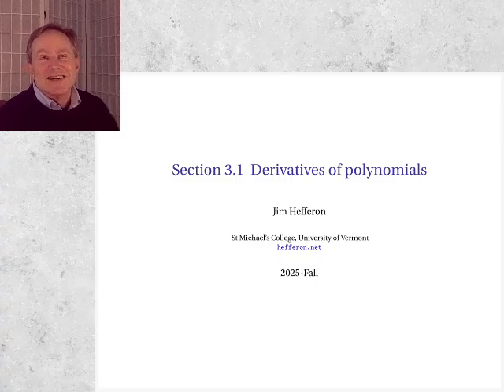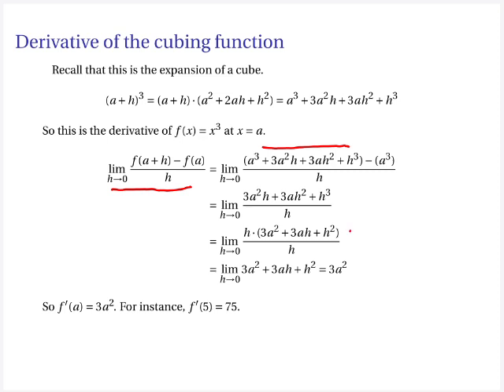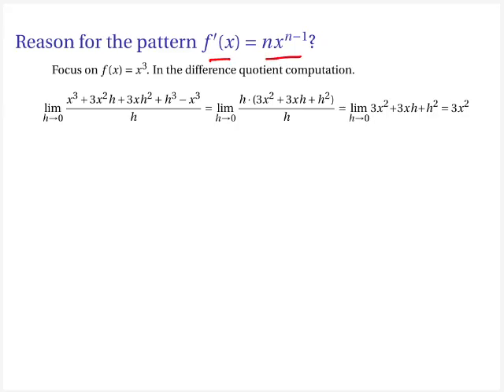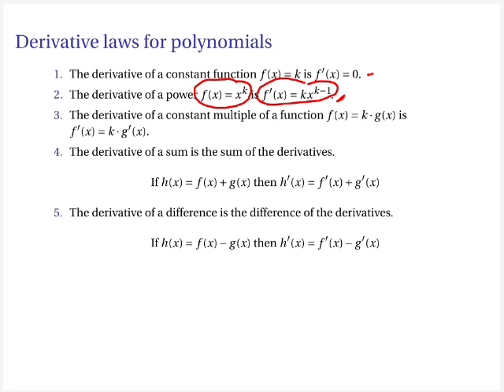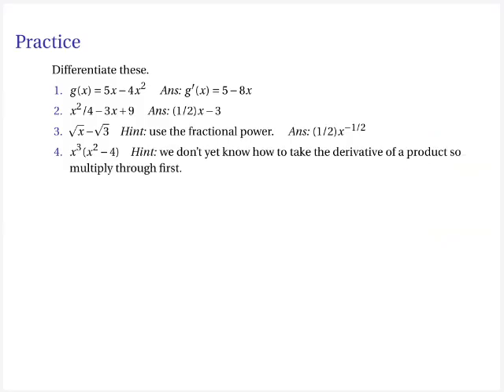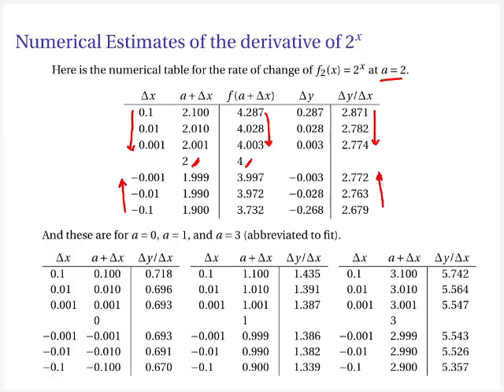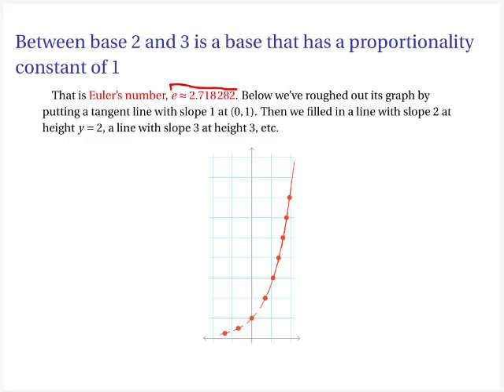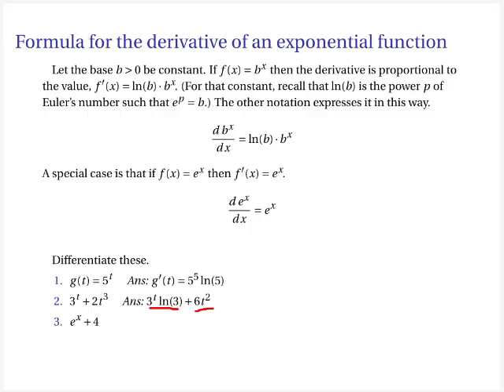Derivatives of polynomial and exponential functions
Derivative of polynomial functions.  Also, we see the derivative of exponential functions (to use it in the next section) but we will see the full explanation of that later.